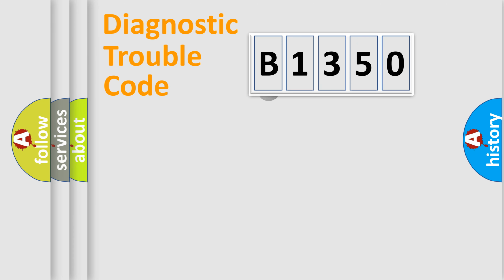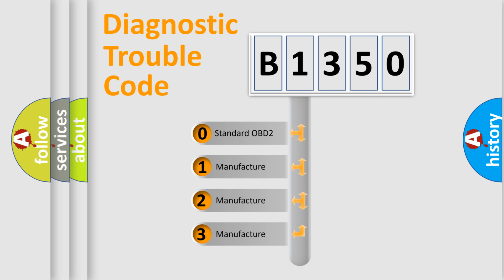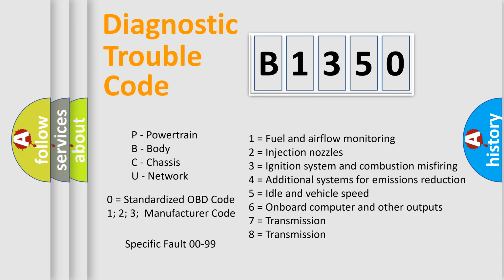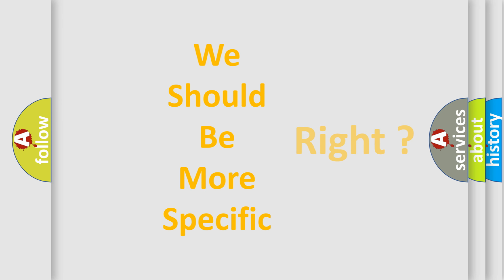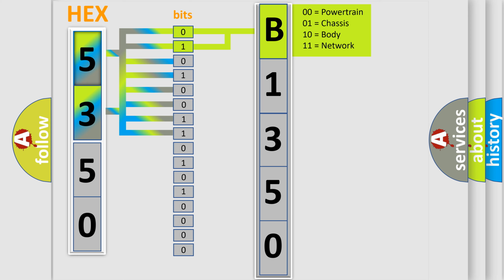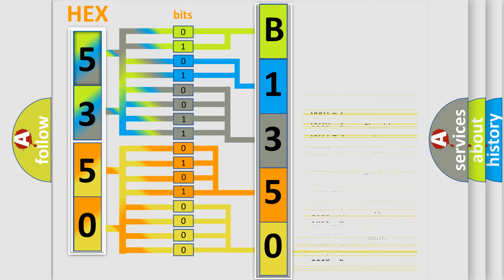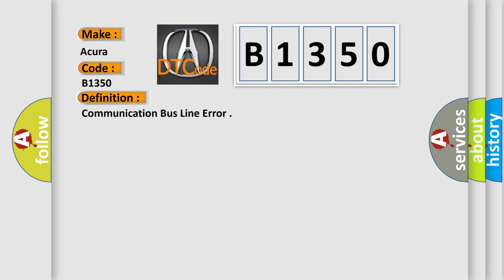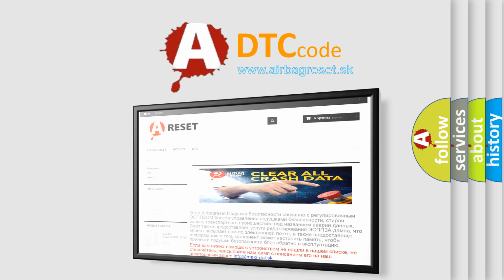DTC Acura B1350 Short Explanation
Make:
Acura
Code:
B1350
Definition:
Communication Bus Line Error
Description:
Poor Bus line communication
Cause:
Loose or poor connections at the MICU and B-CAN connected units